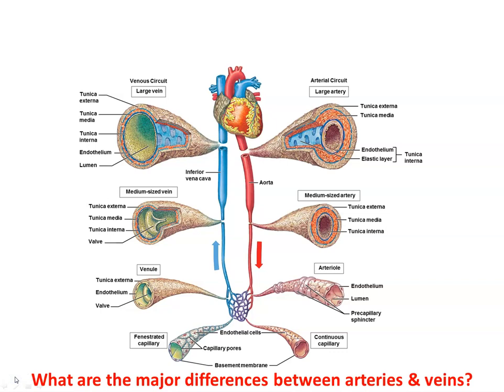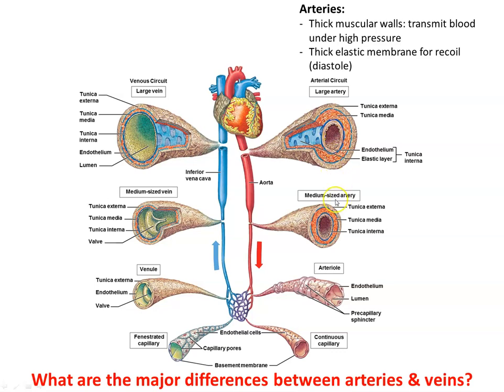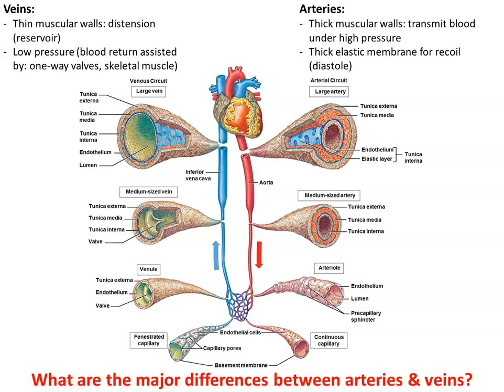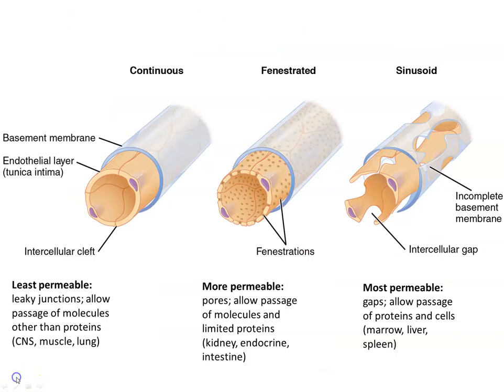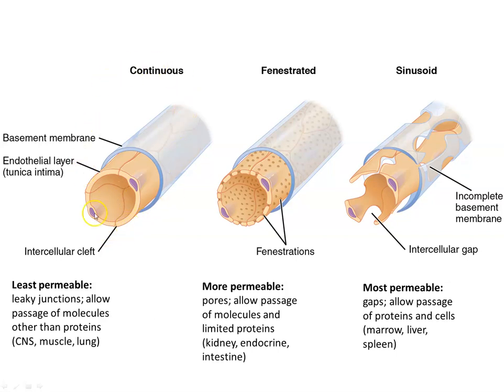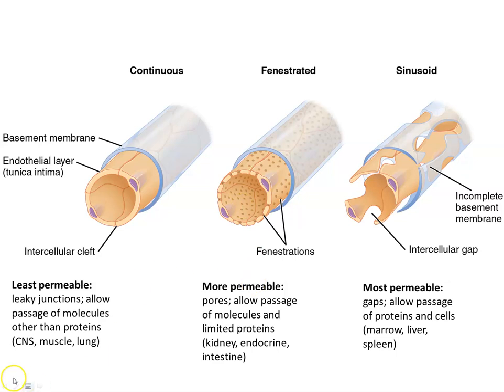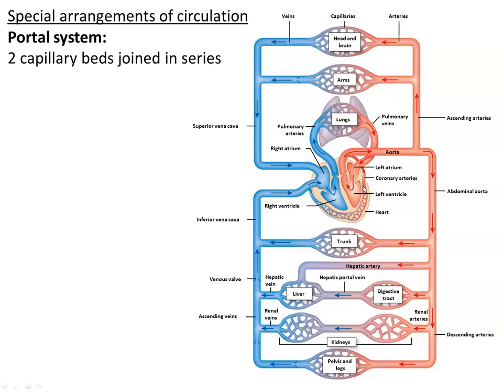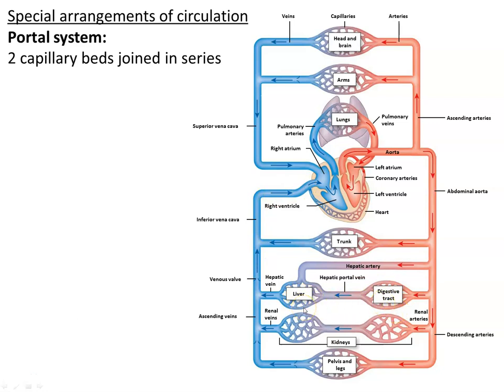lecture 16 cardiovascular 2 part 1